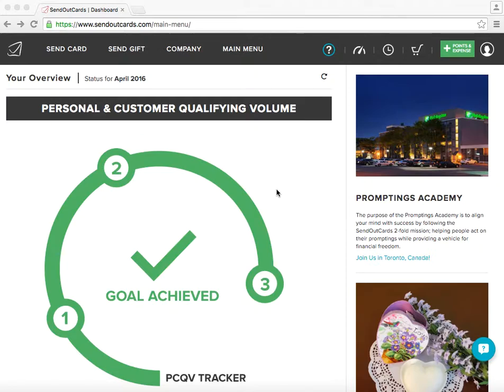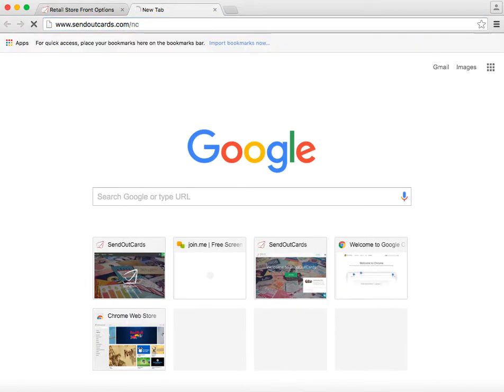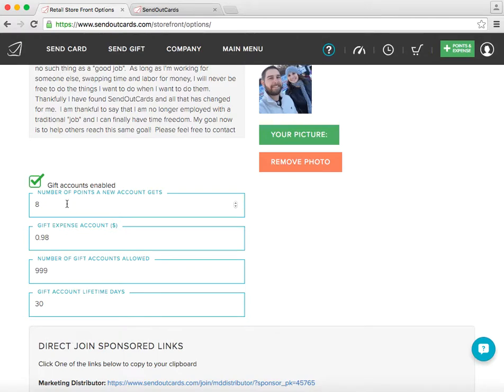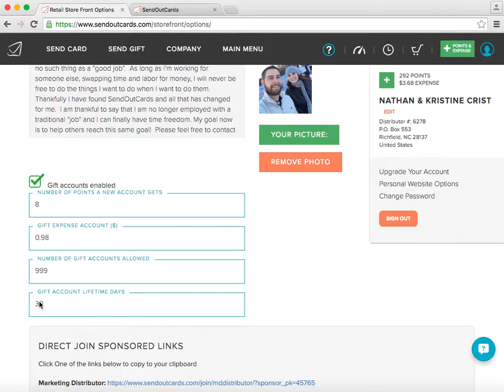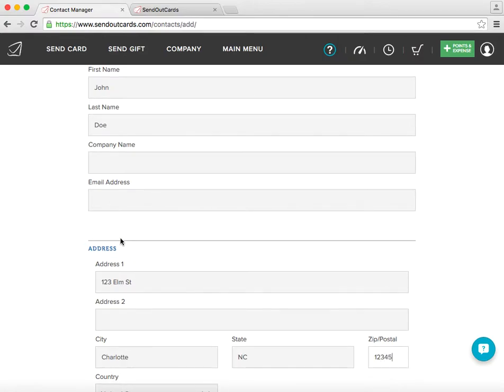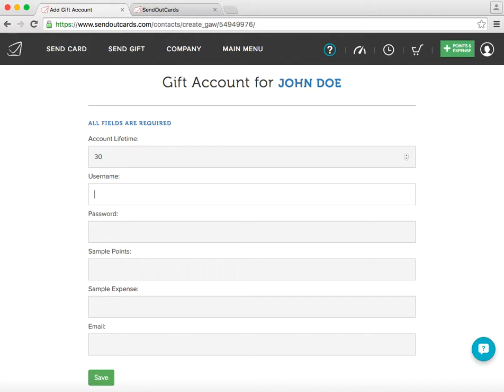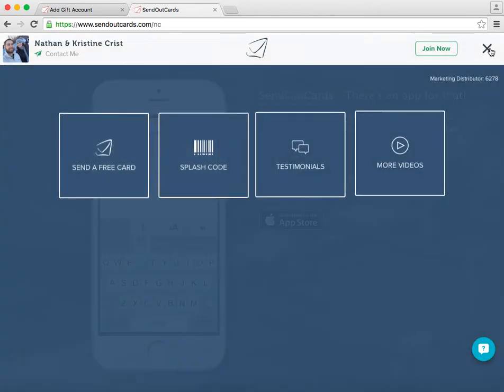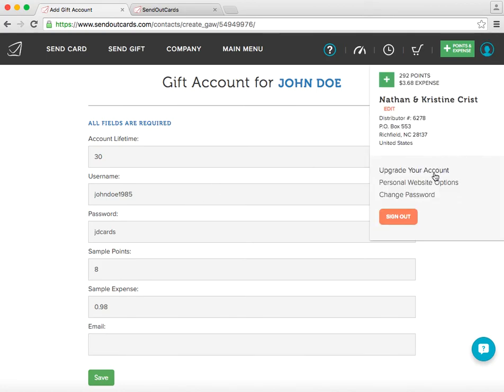How to set up a SendOutCards Gift Account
Do you have people who are on the fence about using our incredible service?  Let them "try it before they buy it", here's how...